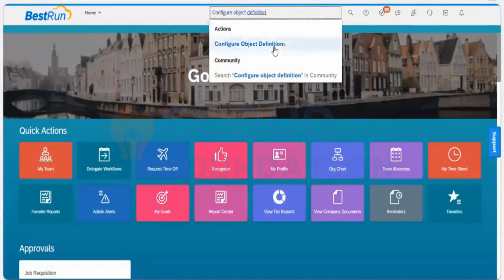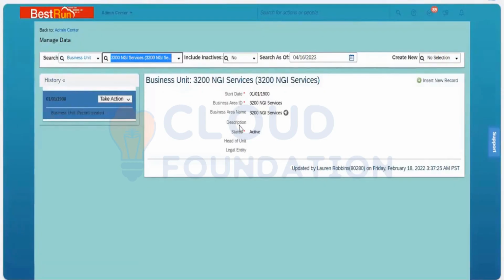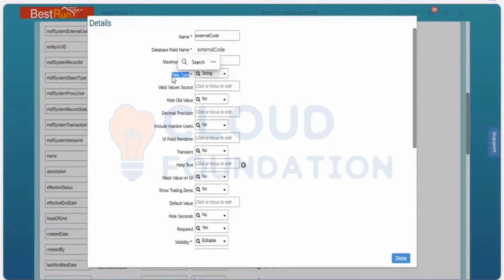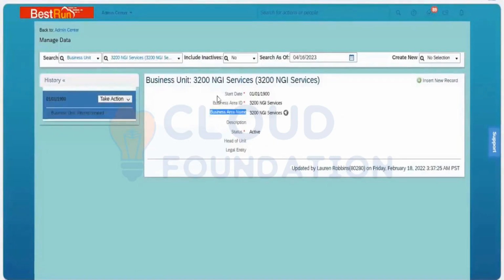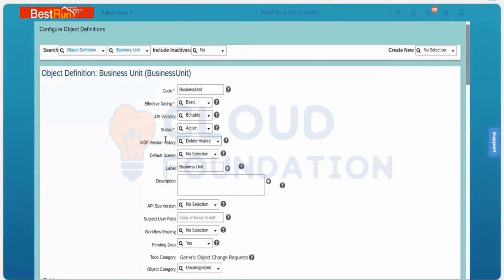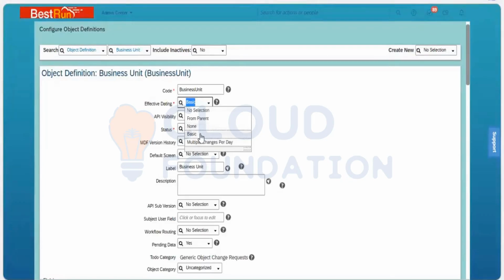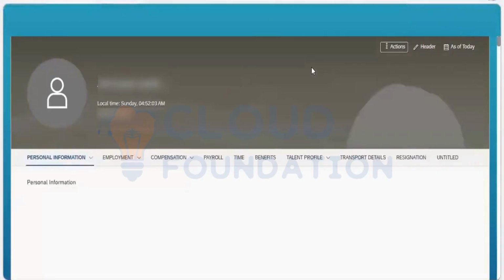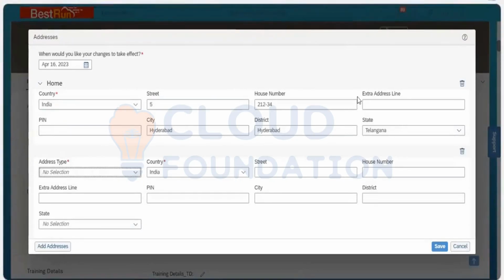Metadata Frame in Sap SuccessFactors | Sap SF Metadata Frame | CloudFoundation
✨ Welcome to this video on SAP SF Metadata Frame! ✨
Learn all about the SAP SF Metadata Frame in this easy-to-understand guide. Whether you're a beginner or someone looking to deepen your understanding of SAP SuccessFactors (SF), this video has you covered! 🌟

🎯 What is SAP SF Metadata Frame?
This video will explain:
✅ What the Metadata Frame in SAP SF is
✅ Why it's important for SAP SuccessFactors modules
✅ How to use the Metadata Frame effectively
✅ Best practices to optimize your experience with SAP SF

🔍 Why you should watch:

📚 Learn the key concepts behind the SAP SF Metadata Frame
🛠️ Get tips and tricks to master this module
💡 Enhance your SAP SuccessFactors skills for career growth
📈 Improve your company's SAP SuccessFactors efficiency
🔗 For more SAP SuccessFactors tutorials:

Explore More,

SAP SF
SAP SuccessFactors Modules
SAP Metadata
SAP SuccessFactors Training
SAP Learning
SAP Cloud
SAP System Administration
SAP SF Career
SAP Tutorials
Metadata Management in SAP
Hope this helps, and feel free to tweak any part of the description based on your personal style or preferences!